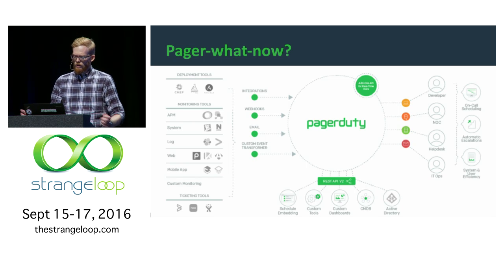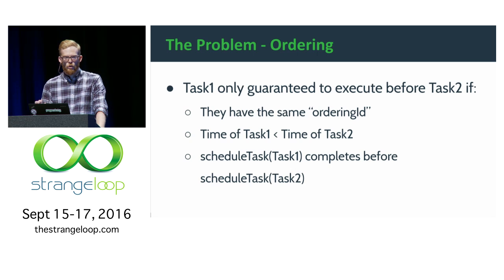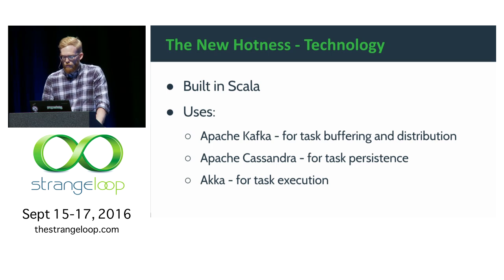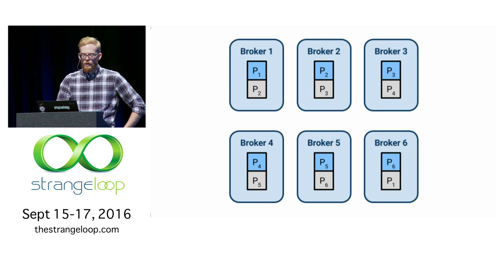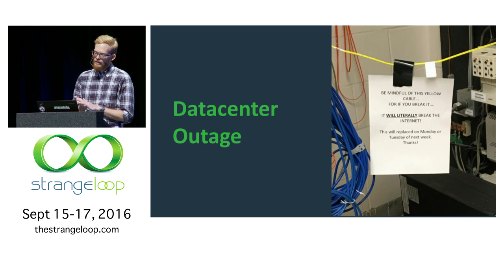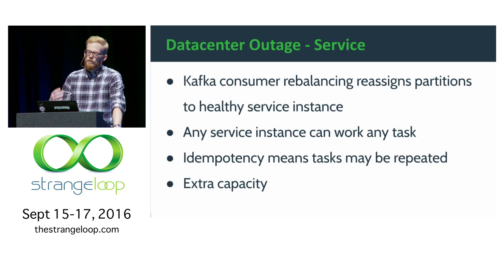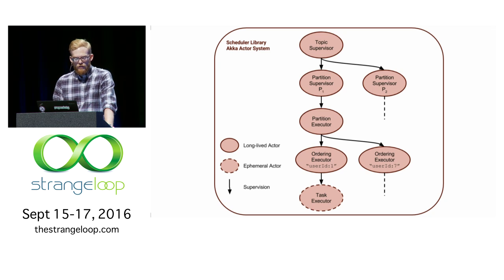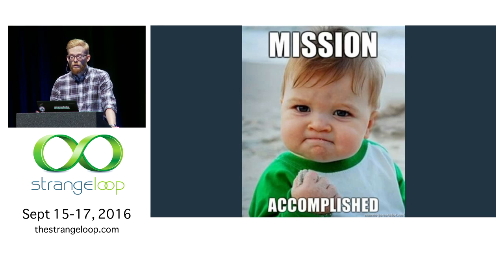"Building a Distributed Task Scheduler With Akka, Kafka, and Cassandra" by David van Geest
Dynamically scheduled tasks are at the heart of PagerDuty's microservices. They deliver incident alerts, on-call notifications, and manage myriad administrative chores. Historically, these tasks were scheduled and run using an in-house library built on Cassandra, but that solution had begun to show its age.

Early in 2016, the Core team at PagerDuty built a new Task Scheduler using Akka, Kafka, and Cassandra. After six weeks in development, the Scheduler is now running in production. This talk discusses how the strengths of the three technologies were leveraged to solve the challenges of resilient, distributed task scheduling.

This talk will present a number of distributed system concepts in the real-world context of the Scheduler project. How can you dynamically adjust for increased task load with zero downtime? Can you guarantee task ordering across many servers? Do your tasks still run when an entire datacenter goes down? What happens if your tasks are scheduled twice? Attendees can expect to see how all of these challenges were addressed.

Some familiarity with distributed queueing and actor systems will be helpful for attendees of this talk.